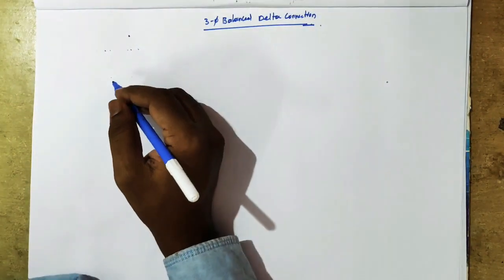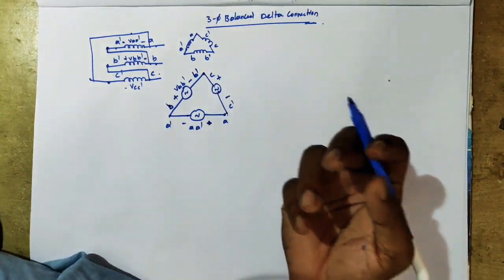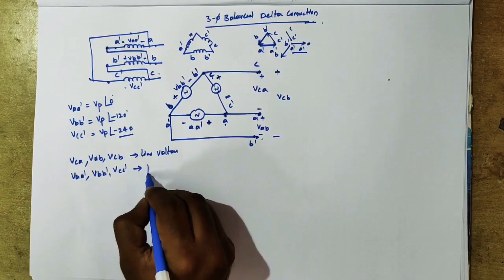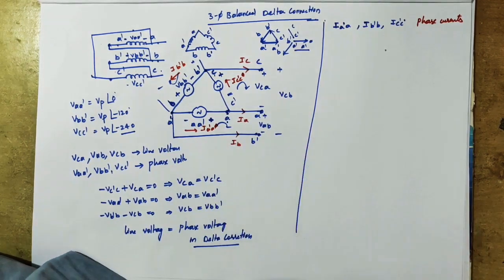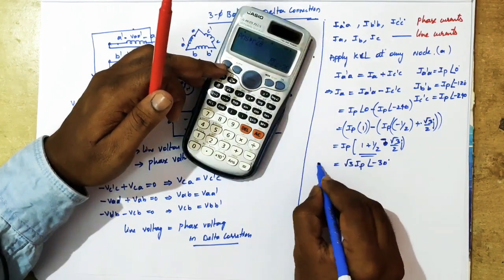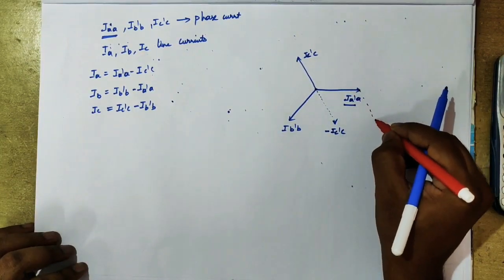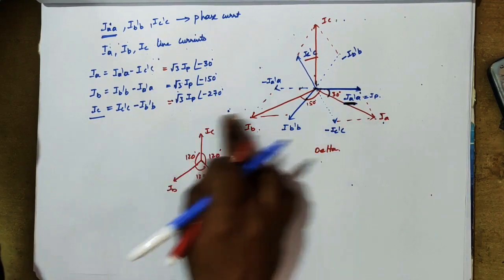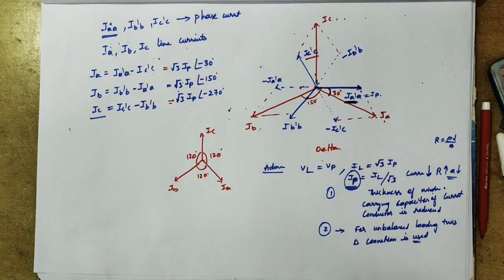lec-2(Balanced 3 phase Delta connection)